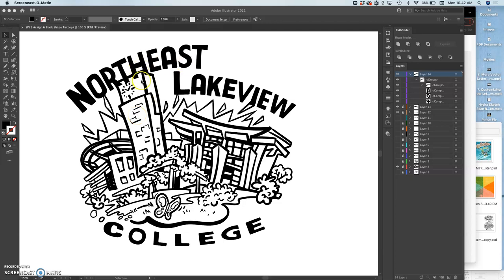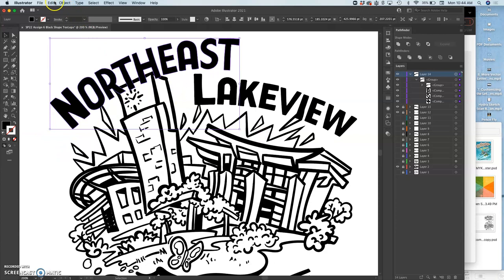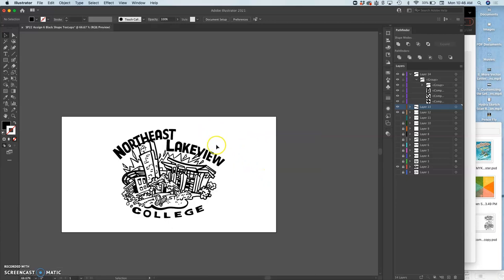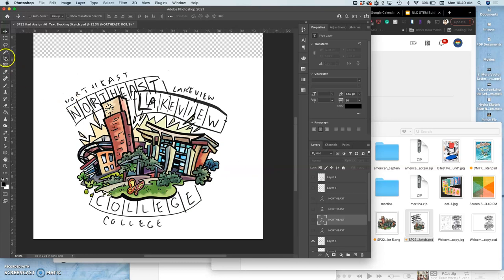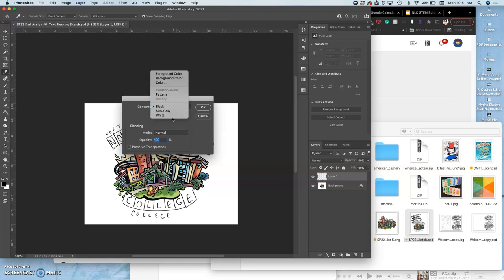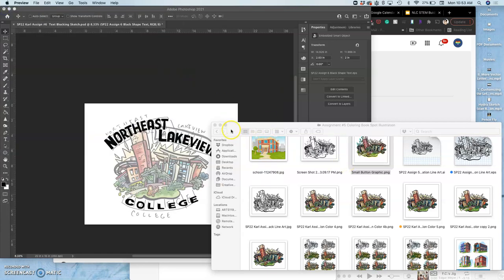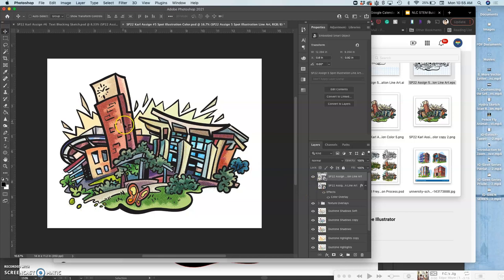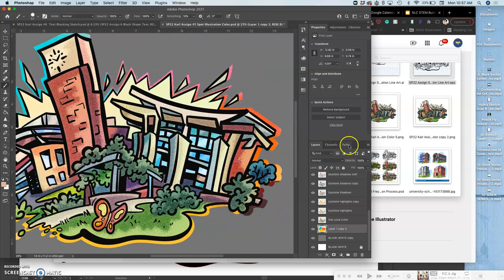9 Saving Your Black Vector Type to Bring Into Photoshop for Poster Layout